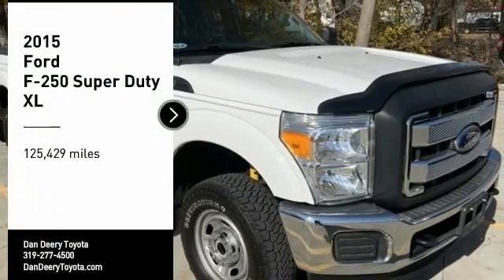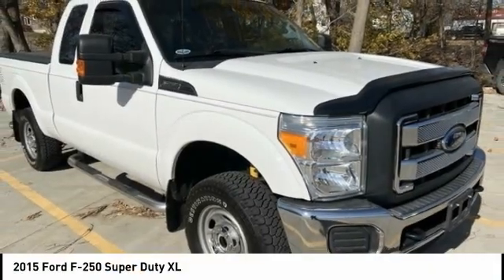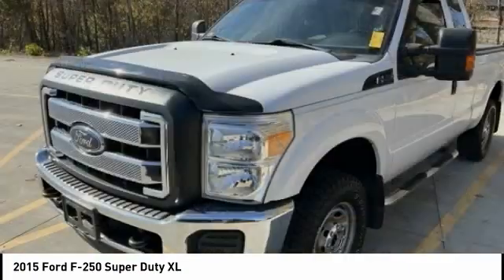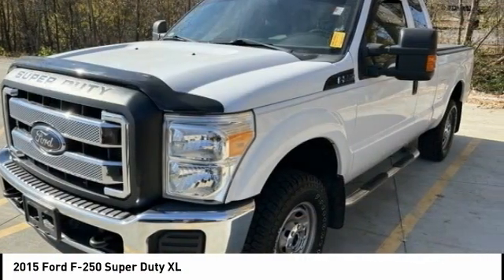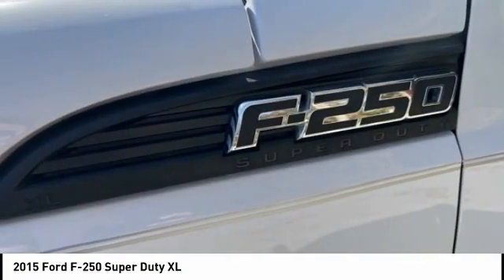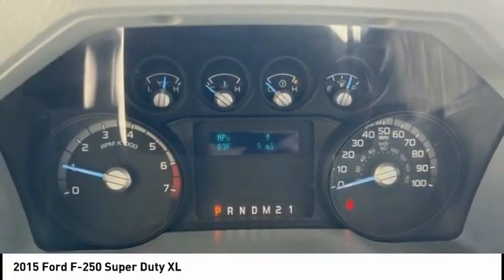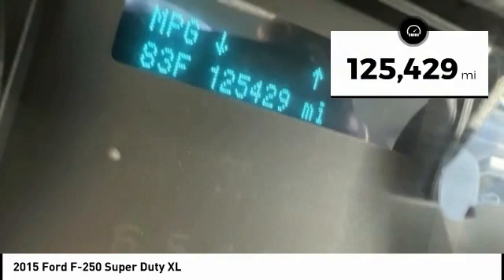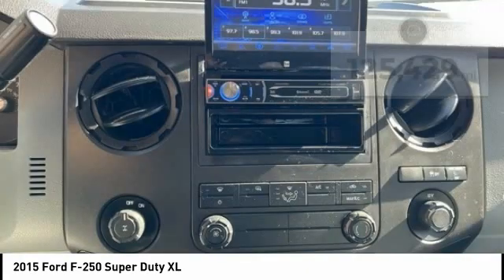2015 Ford F-250 Super Duty Cedar Falls IA US20454B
2015 Ford F-250 Super Duty XL